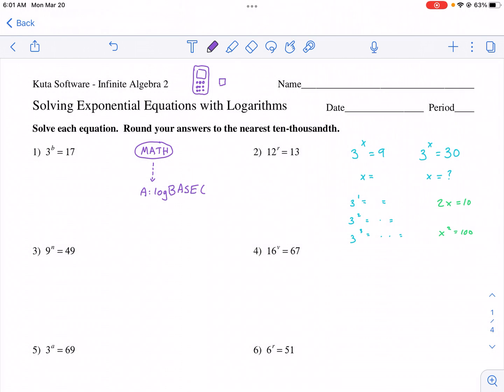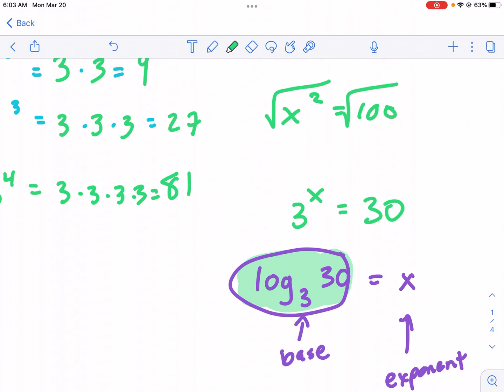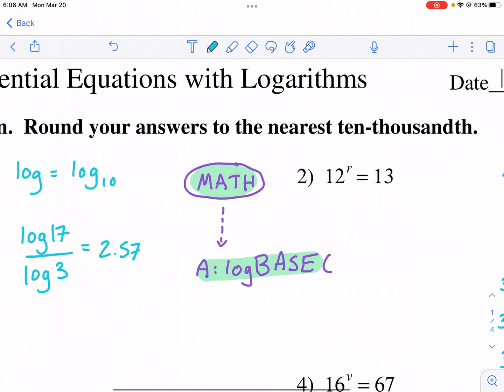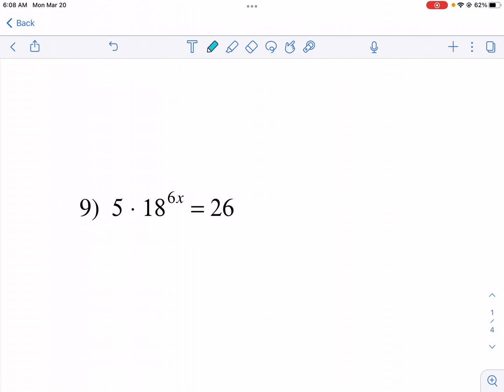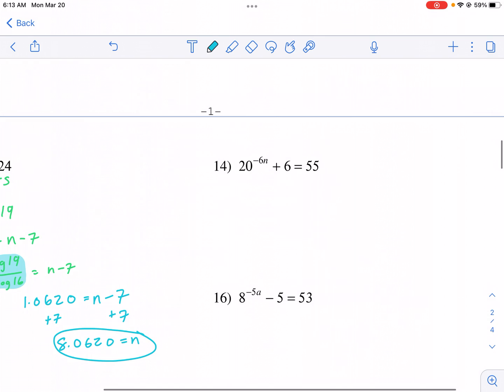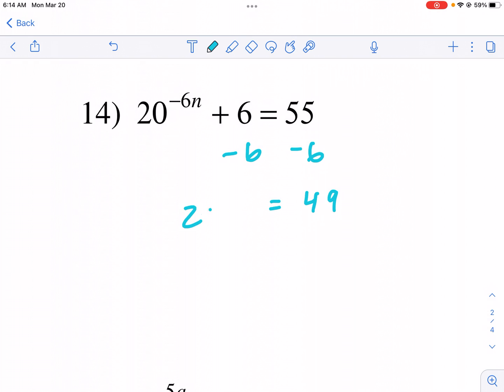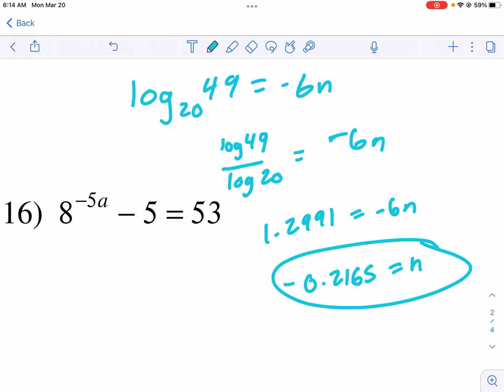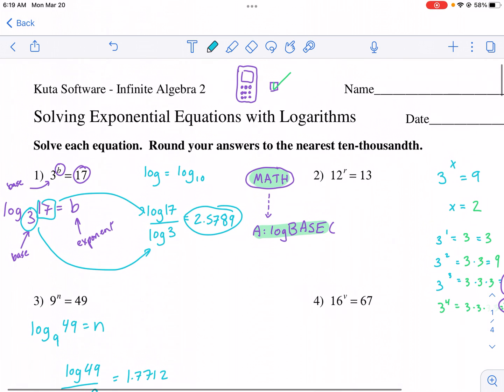Kuta Tutorial: solving exponential equations with logarithms